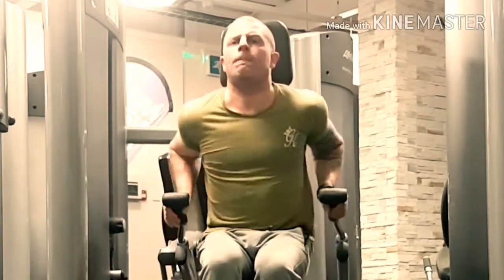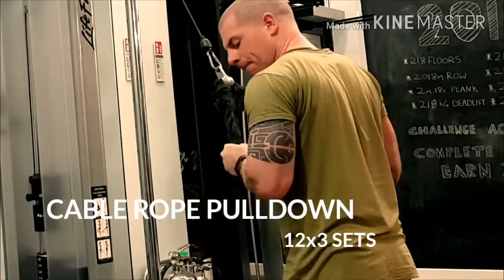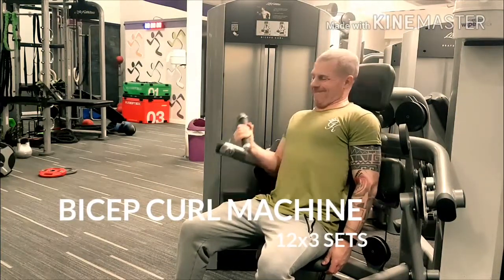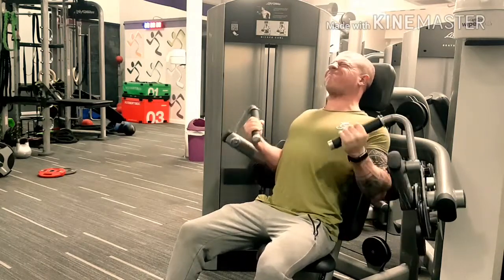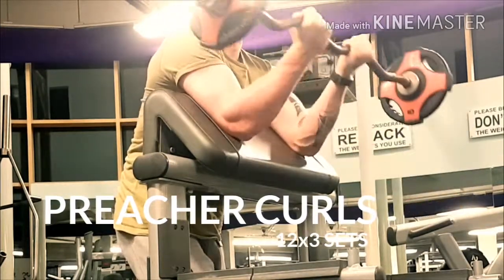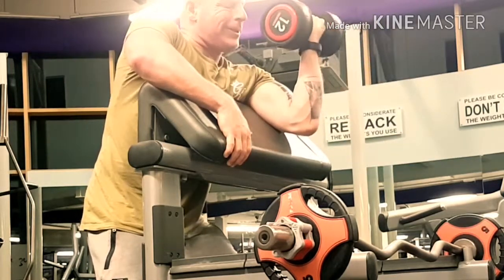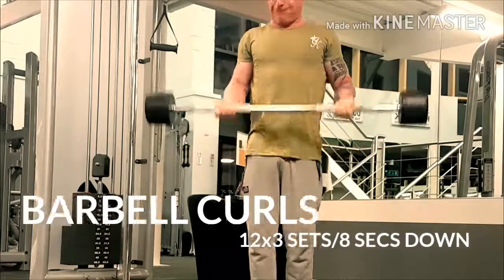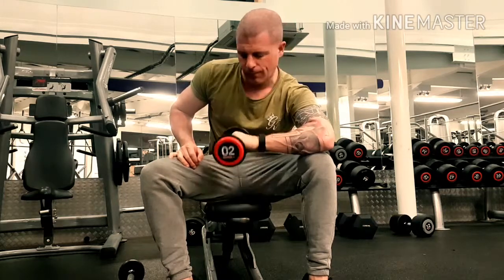ARM WORKOUT/FULL ARM WORK, BICEPS, TRICEPS, FOREARMS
ARM WORKOUT/FULL ARM WORK

Full arm workout video, working on hitting the Biceps, Triceps and Forearms.

Skip to different parts of the workout by clicking the times below.
Full Workout

TRICEPS PUSH MACHINE 0:21
CABLE ROPE PULLDOWN 1:00
BAR CABLE PULLDOWN   1:22
SINGLE CABLE PULL         1:34
BICEP CURL MACHINE     1:53
FOREARM BAR CURL        2:51
PREACHER CURL               3:12
BARBELL CURLS                4:40
INNER FOREARM CURL    5:02
WRIST CURLS                     5:17

Do all the workout 12 reps 3 sets except the inner forearm and wrist curls.

Jon Sheppard Fitness